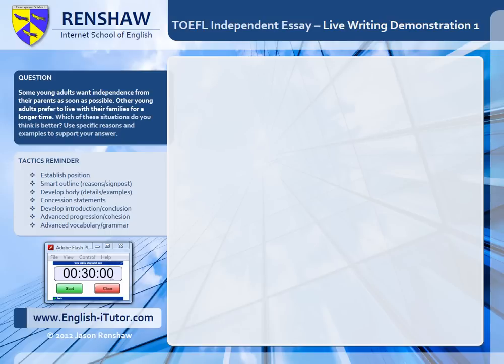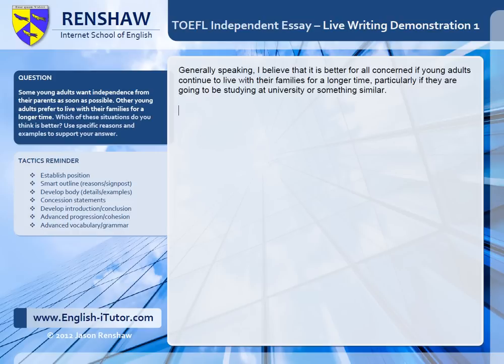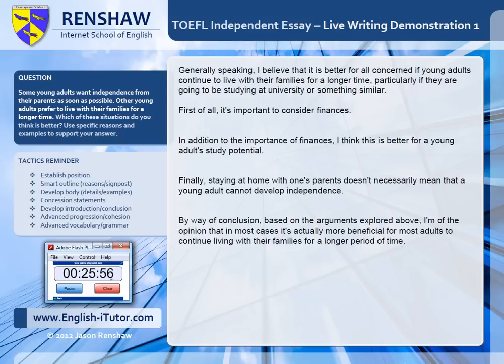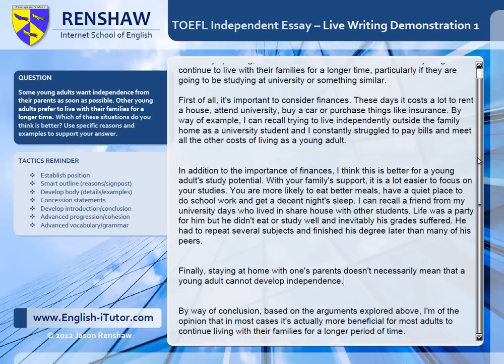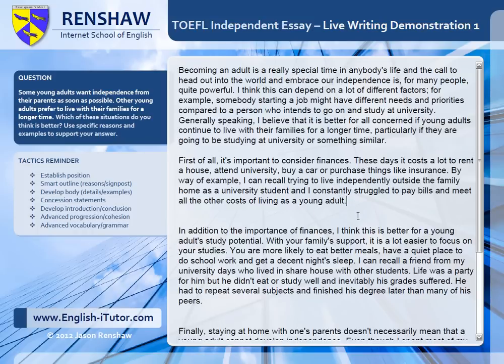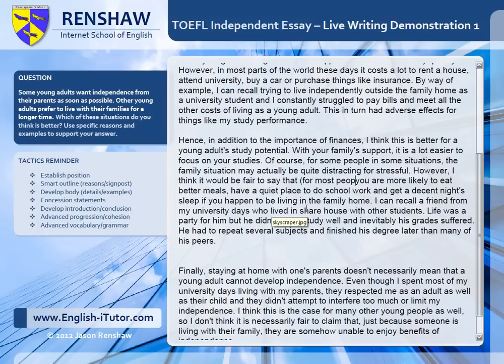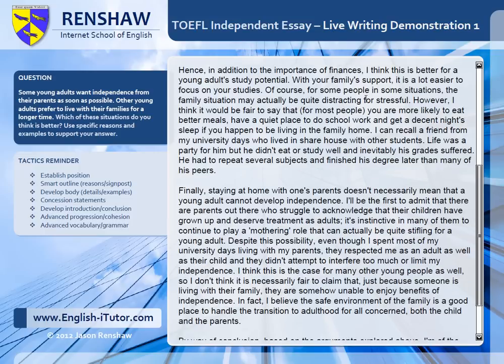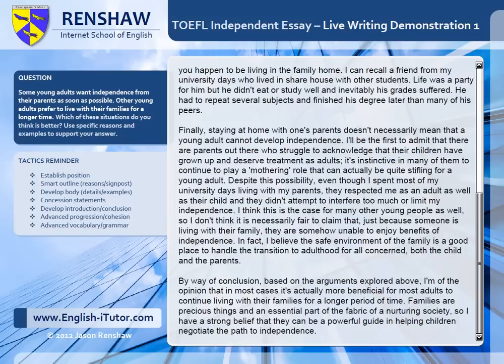TOEFL Independent Writing Task - Live Essay Demonstration 1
presents an independent essay topic from the official TOEFL guidebook (4th ed.) and then composes an essay live in 30 minutes, explaining the processes and decisions he engages in to complete the task.